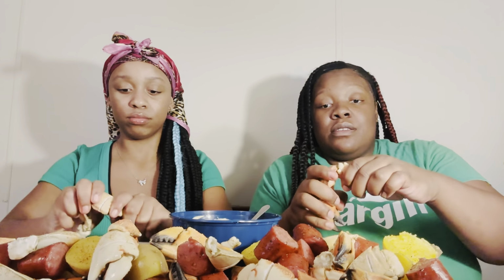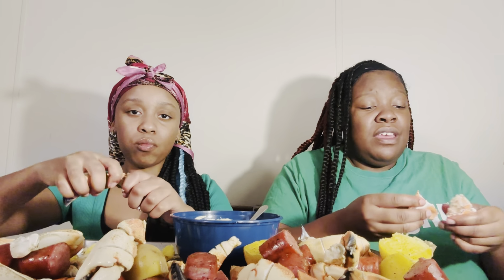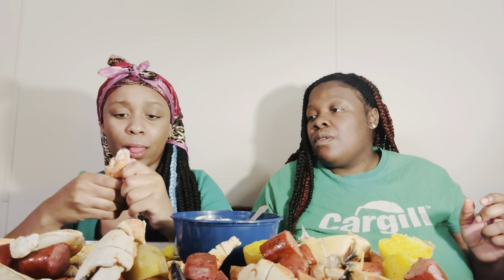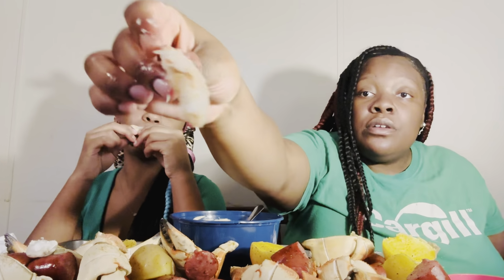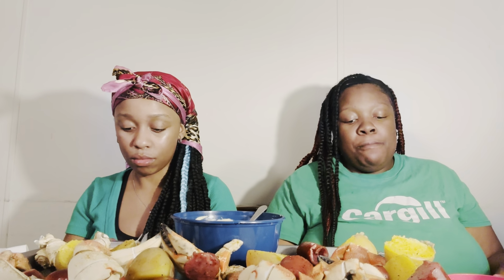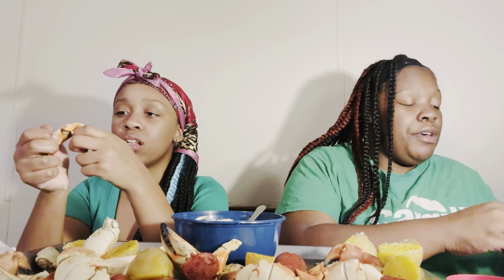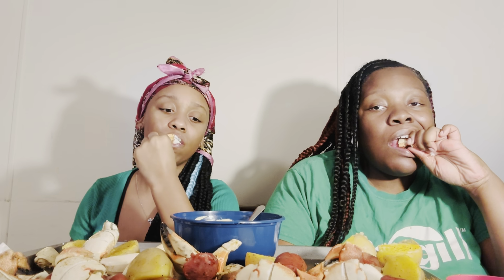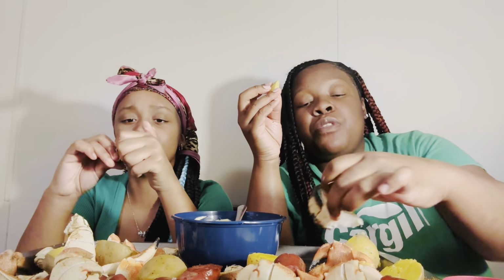SEAFOOD BOIL (TRYING A NEW CRAB)